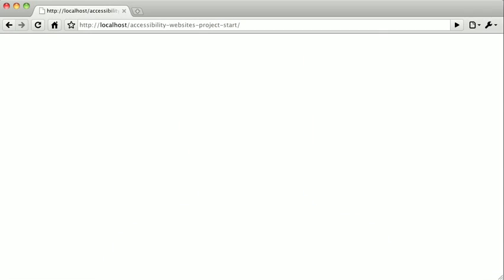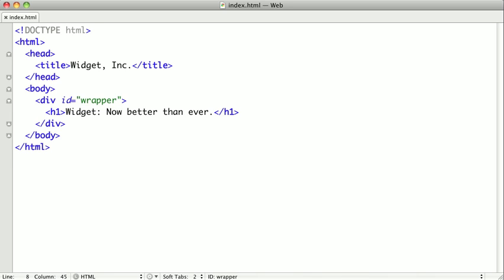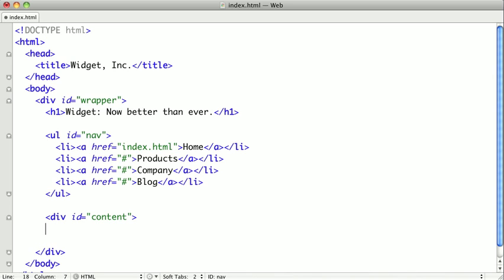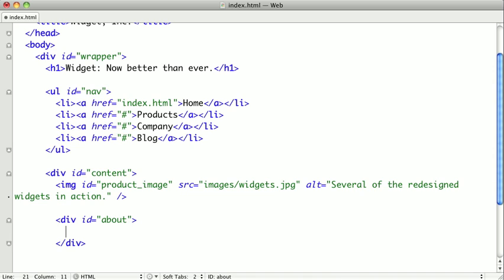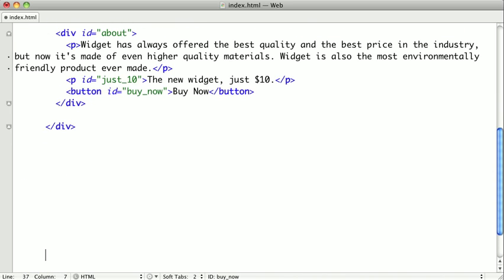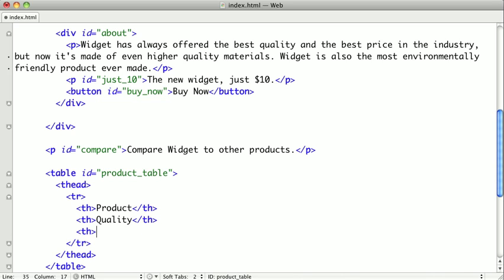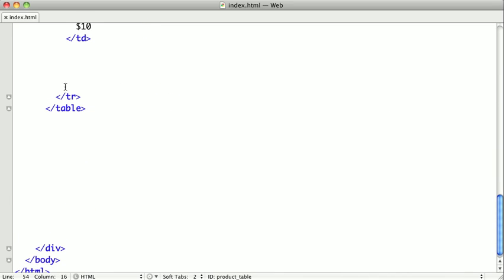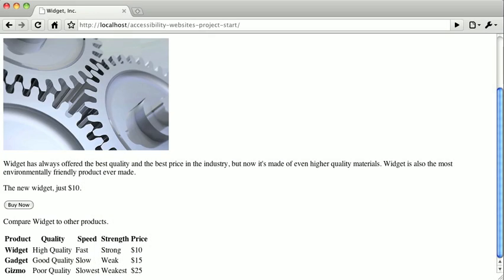Accessibility: Websites: Project: Part 2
In this video, you'll take the mockup created in part 1 of this project and turn it into HTML. Along the way, you'll learn some tips for writing semantic markup.